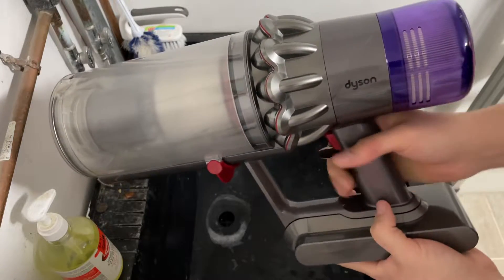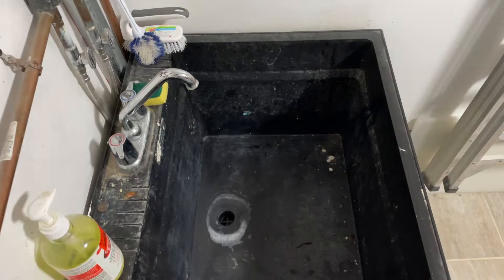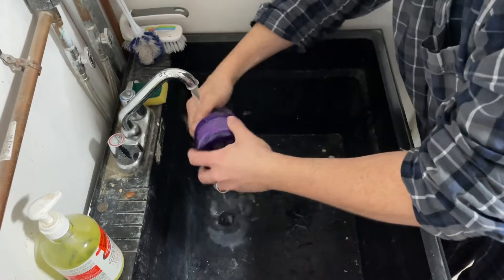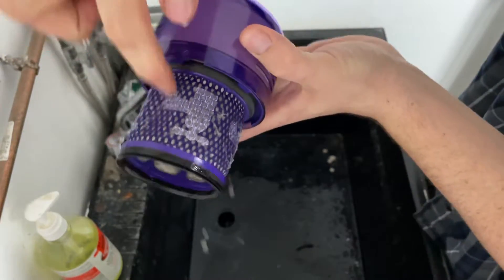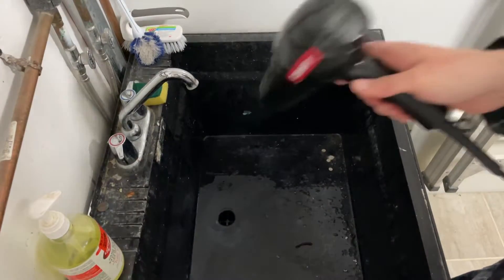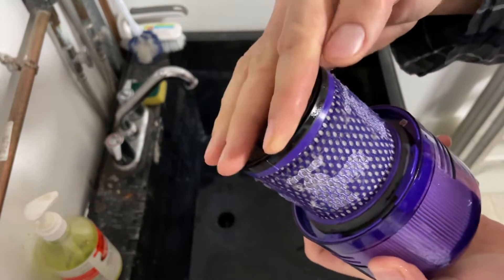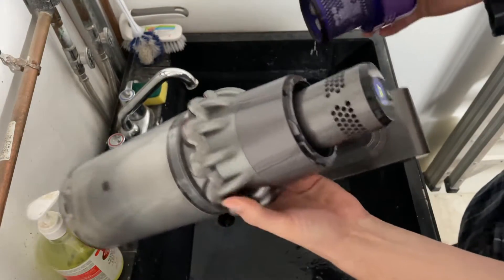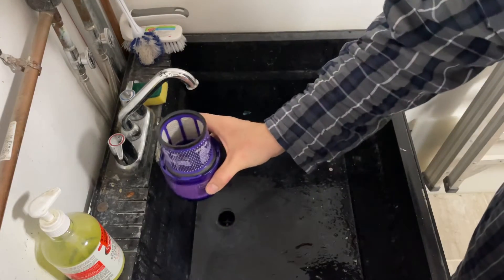Dyson Cordless Vacuum: How To Wash The Filter